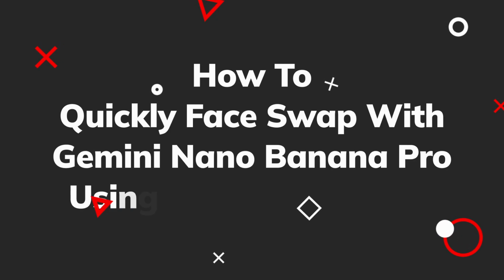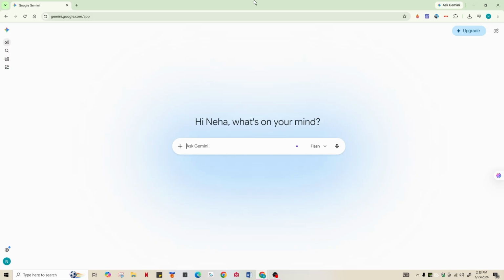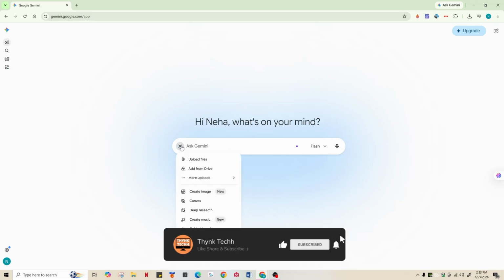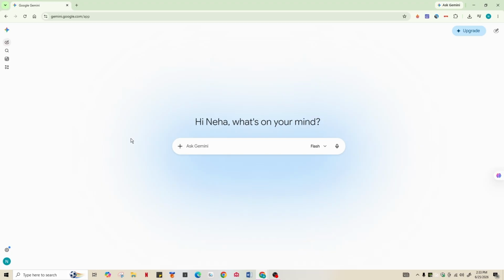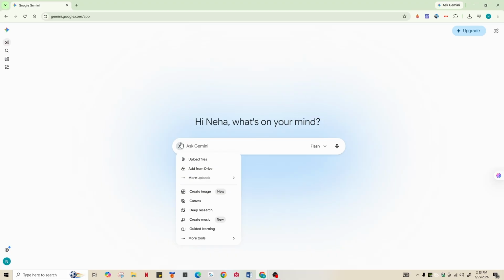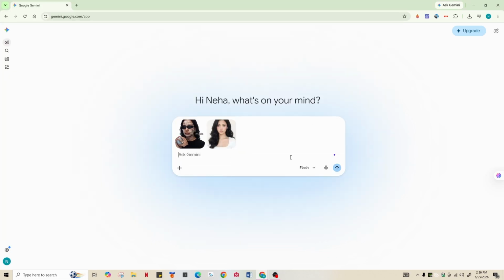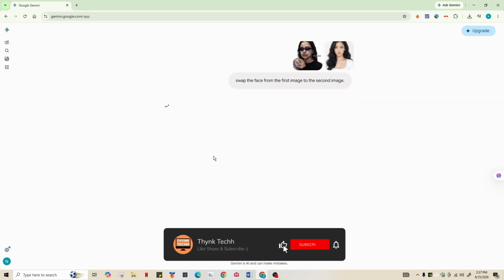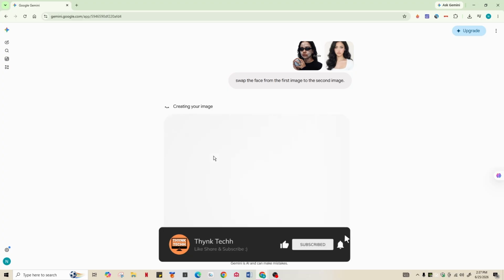How To Quickly Face Swap With Gemini Nano Banana Pro Using A Simple Prompt (2026)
Want to create realistic AI face swaps in seconds? 🤖📸 This step-by-step 2026 guide will show you how to quickly face swap using Gemini Nano Banana Pro with just a simple AI prompt—no advanced editing skills required!

What You’ll Learn in This Video:
✅ How to use Gemini Nano Banana Pro for AI face swapping
✅ The simple prompt that generates realistic face swaps
✅ Tips for getting more accurate and natural-looking results
✅ Common face swap mistakes and how to avoid them
✅ Best practices for creating high-quality AI-generated images

Whether you're creating content for fun, social media, or learning how AI image generation works, this tutorial will help you make fast and impressive face swaps using simple prompts.

📌 Chapters:
⏱ 0:00 - Introduction
⏱ 0:10 - How To Quickly Face Swap With Gemini Nano Banana Pro Using A Simple Prompt